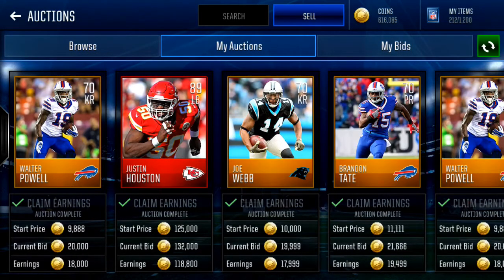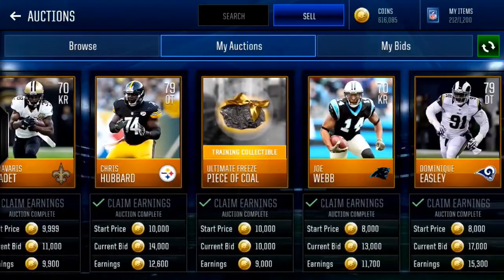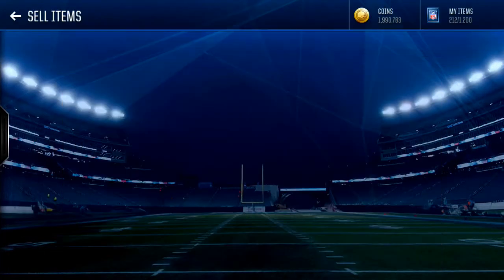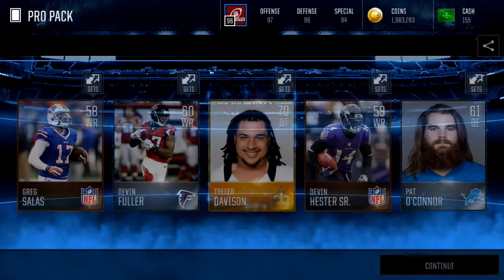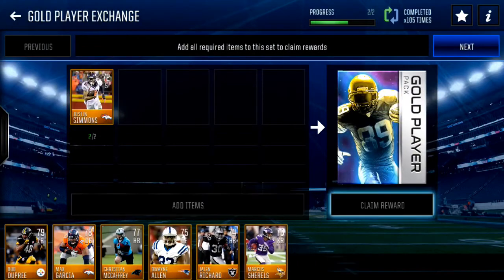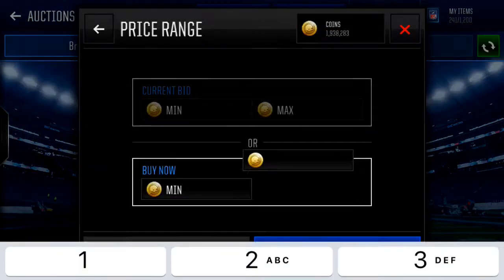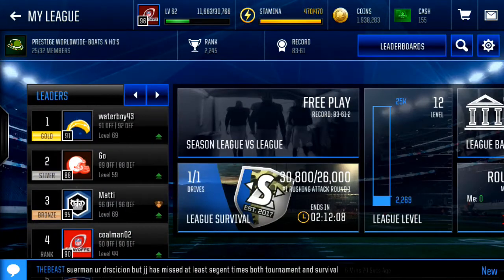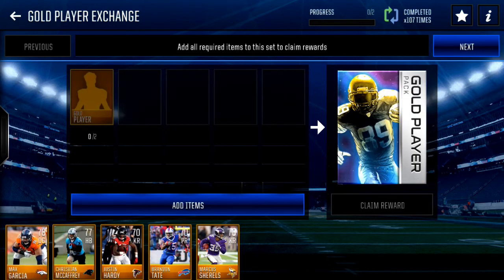UNLIMITED AMOUNT OF COINS!!!! CRAZY MADDEN MOBILE COIN MAKING METHOD!!EXPOSING EA'S SYSTEM